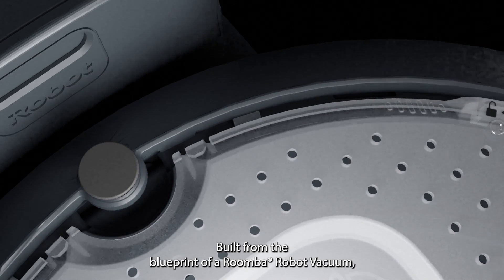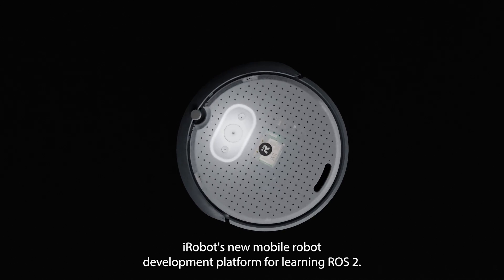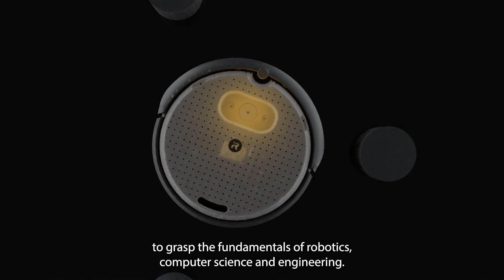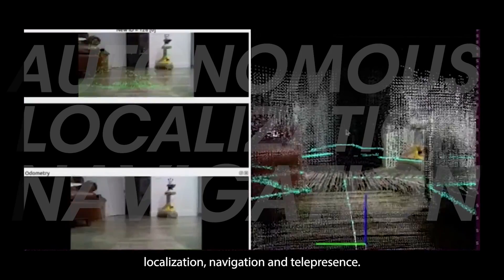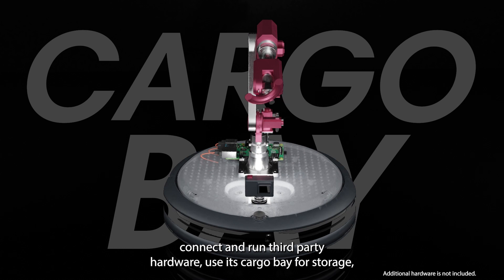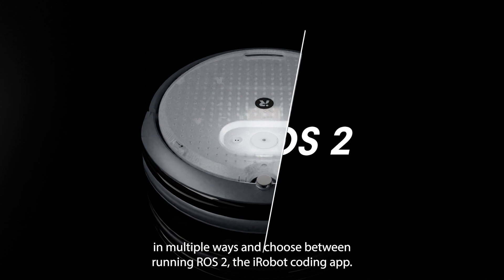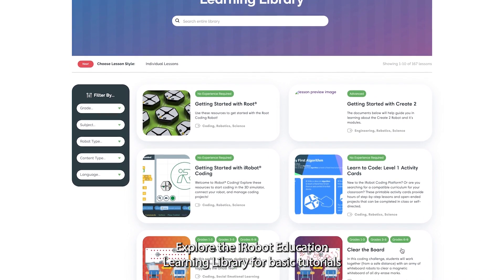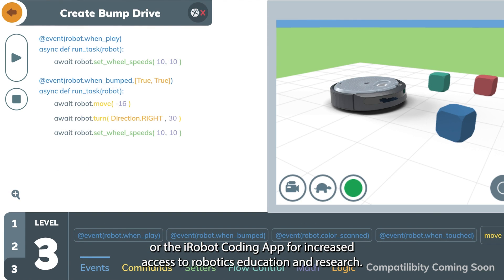iRobot launches Create 3 educational robot for learning ROS 2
Based on the  Roomba i3 Series robot vacuum platform, Create 3 is a mobile robot development platform for advanced makers who are learning ROS 2.